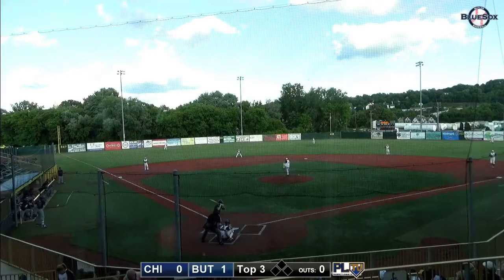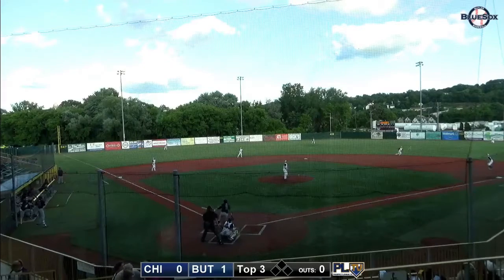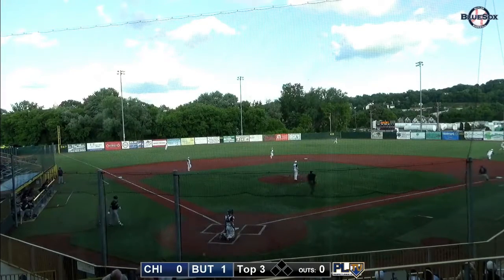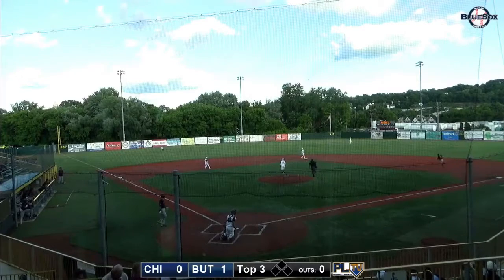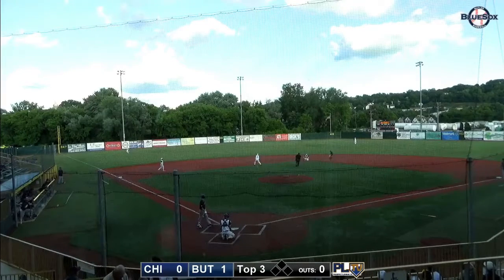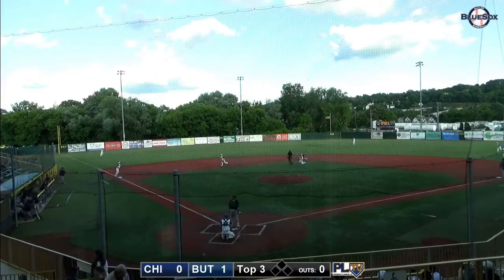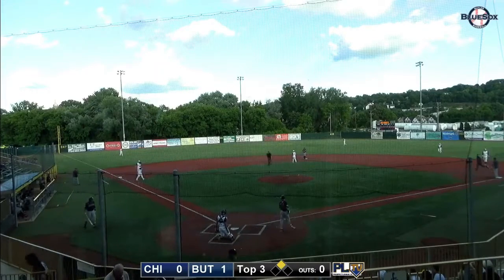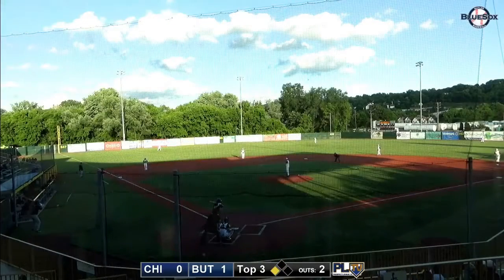Paints at Butler Highlights (June 4, 2018)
Highlights from Paints at Butler BlueSox from Kelly Automotive Park in Butler, PA - June 4, 2018